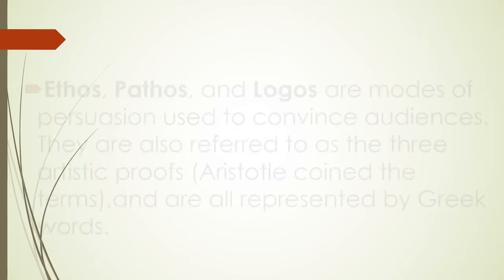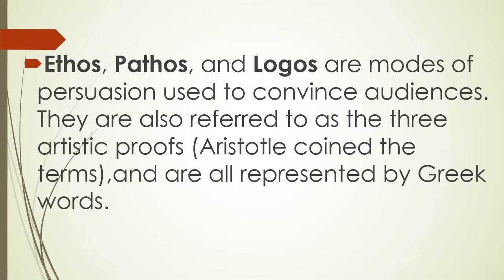Ethos, Pathos, and Logos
Discusses how one can persuade an audience using ethos, pathos, and logos.